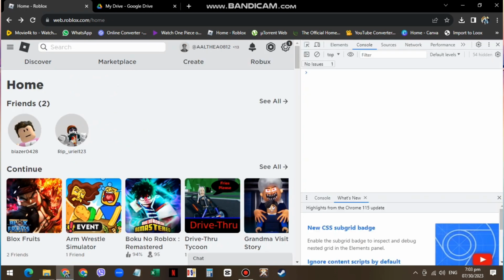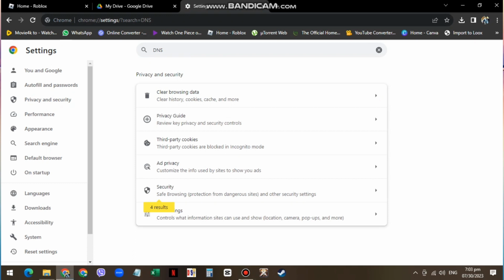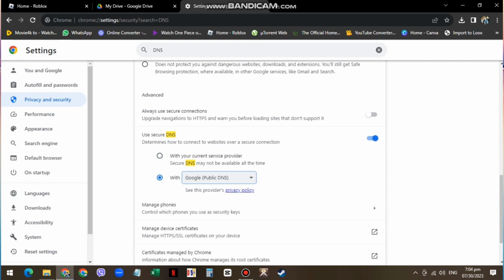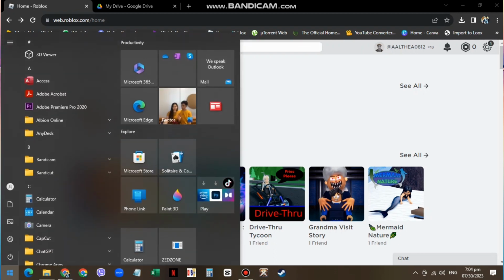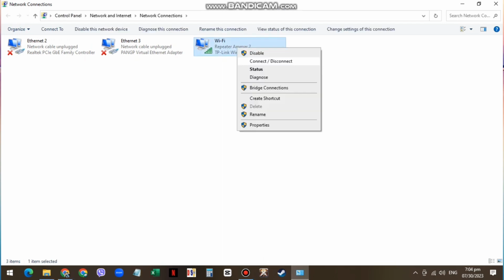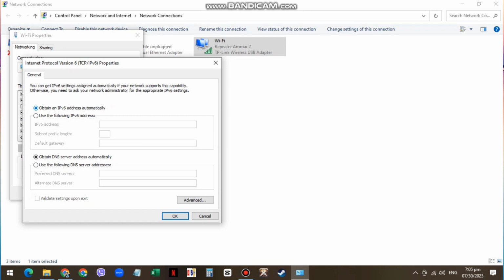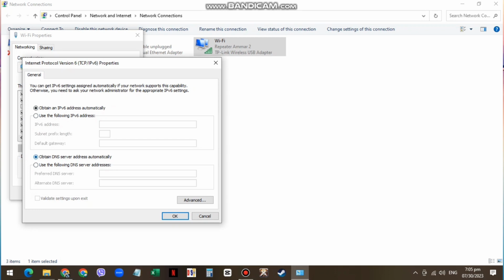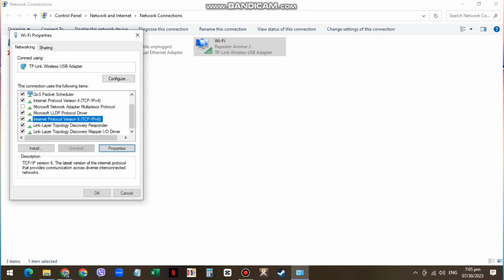How To Fix Roblox not Loading Assets (easy solution)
How To Fix Roblox not Loading Assets